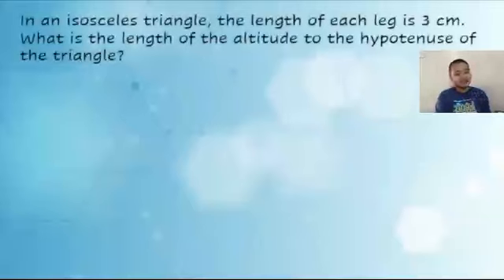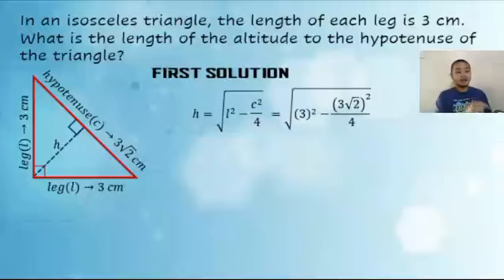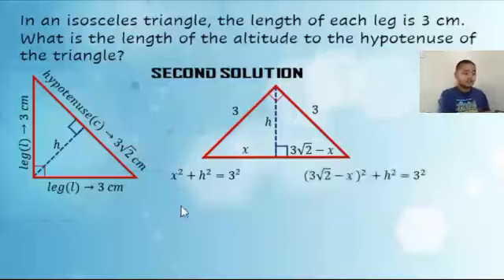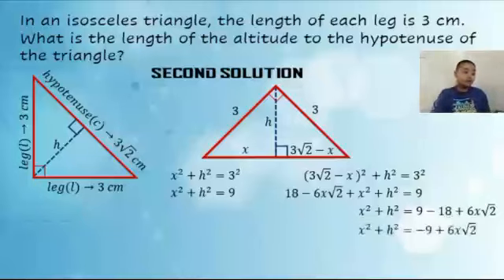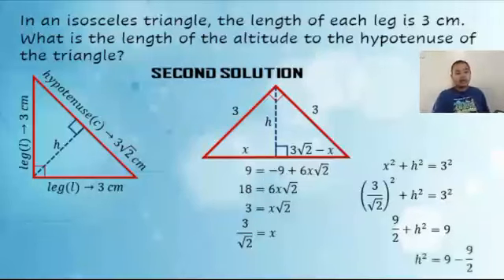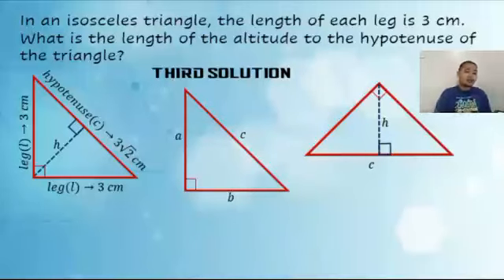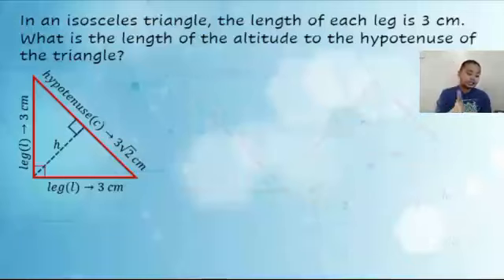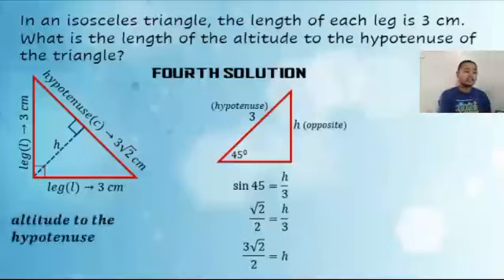Solve for the altitude h in 4 ways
The problem presented in this video is the #10 question in the easy round of 2019 MMC Division Finals, Team Competition for Grade 8. Different concepts were applied among the 4 solutions.

First Solution – Using a formula

Second Solution – Using the Pythagorean Theorem

Third Solution – Using the concept of the area of a triangle

Fourth Solution – Using trigonometric ratios